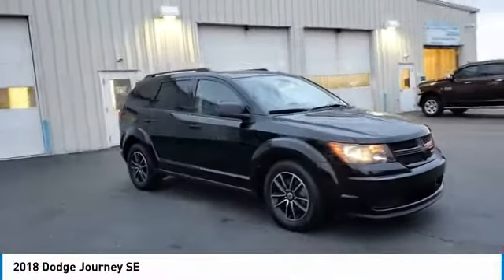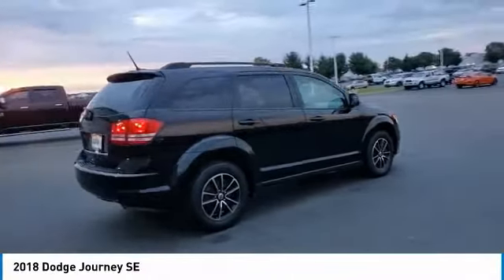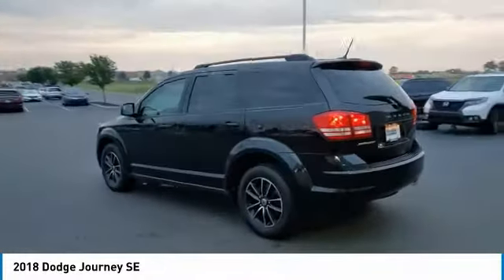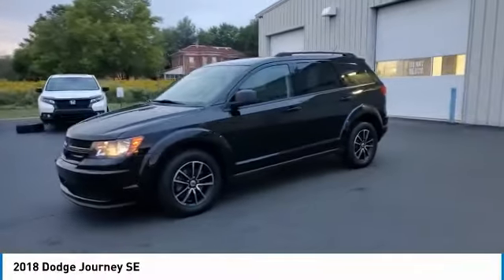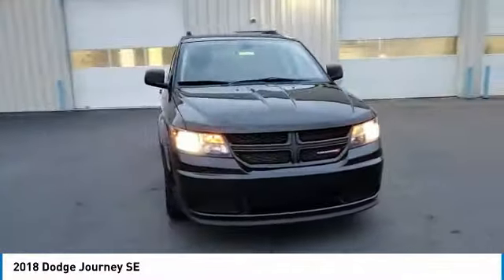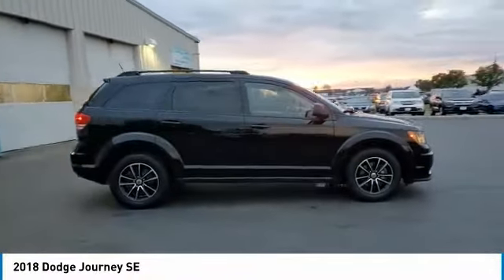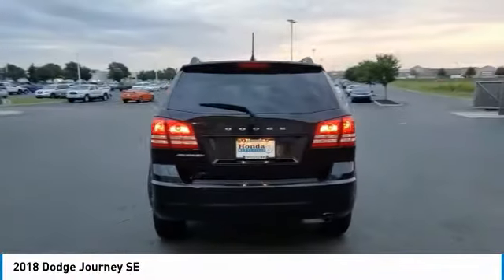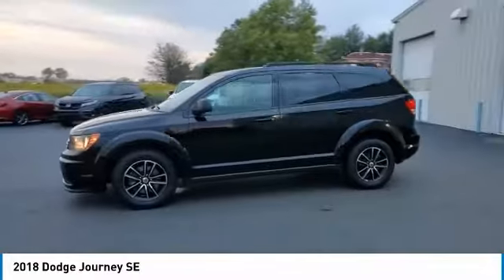2018 Dodge Journey Marysville, Dublin, Delaware, Worthington, Marion, OH JT382780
Pitch Black Clearcoat Used 2018 Dodge Journey available in Marysville, Ohio at
2018 DODGE JOURNEY Marysville, OH
Stock# JT382780

Honda Marysville
640 colemans Crossing Blvd

CARFAX VERIFIED 1 OWNER!! *DESIRABLE FEATURES:* CLEAN CARFAX, 1-OWNER, USB, BLUETOOTH, VOICE COMMAND, 3RD ROW SEAT, MULTI-ZONE AC, KEYLESS ENTRY.

*SERVICE & MAINTENANCE COMPLETED:* Stock# JT382780 FEATURES NO LESS THAN $775 IN PREVENTATIVE MAINTENANCE & SAFETY EQUIPMENT UPGRADES. Specifically this Honda Marysville 2018 Dodge Journey reconditioning process Included: Performed a Complete Inside & Out Vehicle Detail, Performed Paintless Dent Repair, Performed complete used car vehicle inspection, Performed chip repair touch up, and Performed oil and filter change!

Of all the used cars for sale in Ohio this front wheel drive 2018 Dodge Journey SE features an impressive 2.40 Engine with a Pitch Black Clearcoat Exterior with a Black Fabric Interior. With only 31,713 miles this 2018 Dodge Journey is your best buy in Columbus, OH.

*TECHNOLOGY FEATURES:* This 2018 Dodge Journey represents one of many of Honda Marysville used vehicles for sale in Columbus, OH and includes: Voice Command Features, Steering Wheel Audio Controls, Satellite Radio, Auxiliary Audio Input, AM/FM Stereo, Outside Temperature Gauge, Single-Disc CD Player

*STOCK# JT382780* Honda Marysville has this 2018 Dodge Journey SE ready for a quick sale today. Don't forget Honda Marysville will buy or trade for your car, truck, SUV, van, motorcycle and/or ATV!

Honda Marysville of Marysville, Dublin, Urbana, Lima, Delaware, Marion, OH. You can also visit us at, 640 Coleman's Blvd Marysville OH, 43040 to check it out in person!

*MECHANICAL FEATURES:* Scores 25.0 Highway MPG and 19.0 City MPG! This Dodge Journey comes Factory equipped with an impressive 2.40 engine, an automatic transmission. Other Installed Mechanical Features Include Heated Mirrors, Power Windows, Power Mirrors, Traction Control, Telescoping Wheel, Tire Pressure Monitoring System, Disc Brakes, Cruise Control, Intermittent Wipers, Rear Window Wiper, Variable Speed Intermittent Wipers, Tachometer, Trip Computer, Power Steering

*INTERIOR OPTIONS:* Marysville, Dublin, Urbana, Lima, Delaware, Marion, OH used car shoppers are lighting up the phones at our Marysville, OH dealership over these interior options: Leather Wrapped Steering Wheel, Rear Reading Lamps, Air Conditioning, Illuminated entry, Bucket Seats, Rear Seat Center Armrest, Reading Light(s), Center Arm Rest, Split Folding Rear Seat, Vanity Mirrors, Tilt Steering Wheel, Rear Window Defroster

*SAFETY OPTIONS:* If you're making a cross-town Columbus commute from Worthington to Grove City, you'll enjoy peace of mind with the following safety equipment options: Electronic Stability Control, Brake Assist, Delay-off headlights, Dual Air Bags, Occupant sensing airbag, Overhead airbag, Knee AirBag, Head Restraints, Speed Sensitive Steering, Anti-Lock Brakes, Front Side Air Bags, Passenger Air Bag Sensor